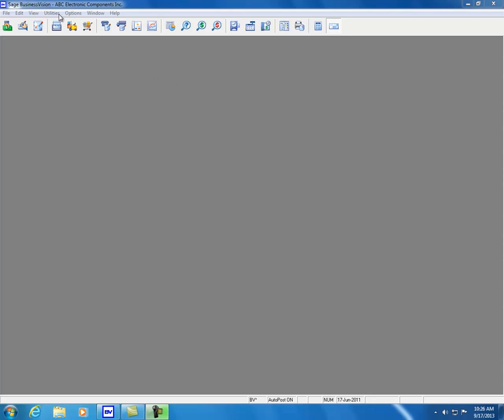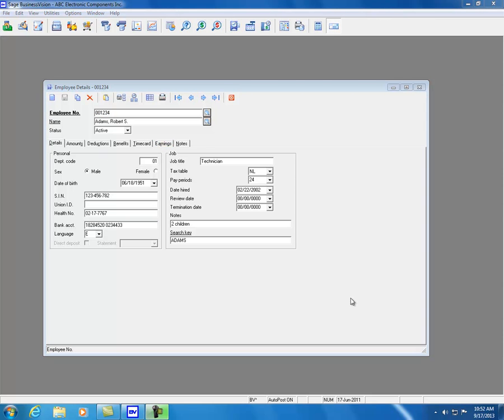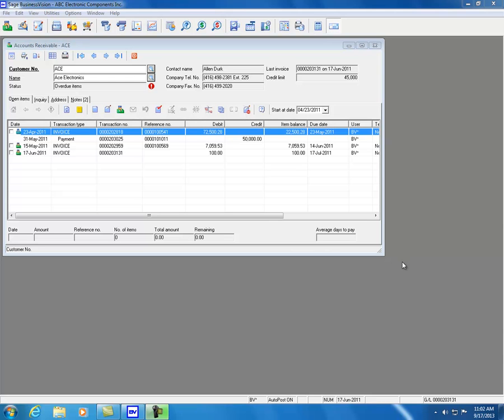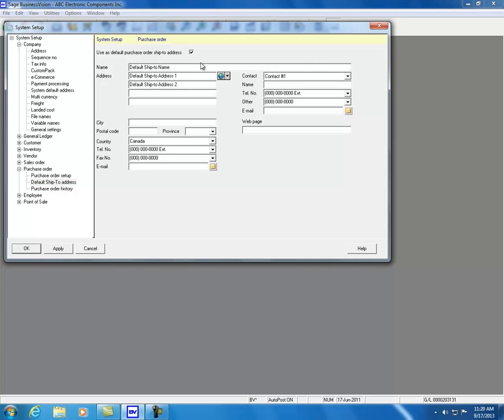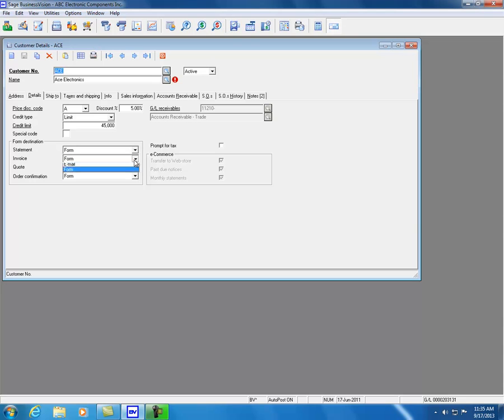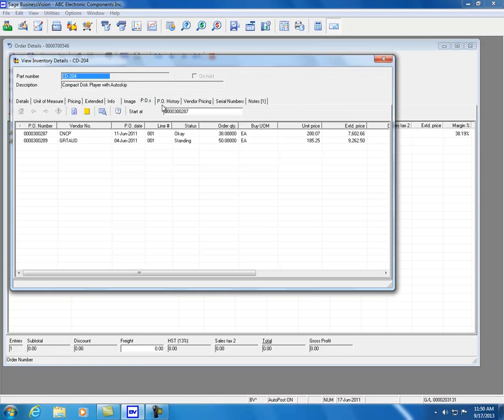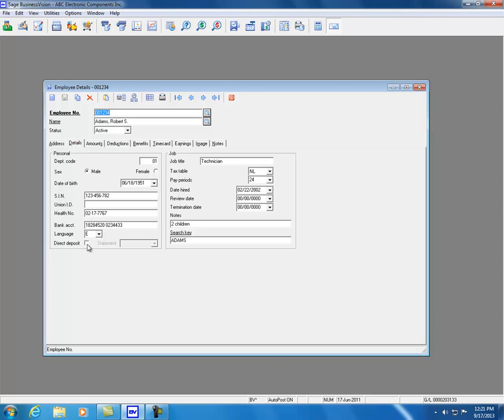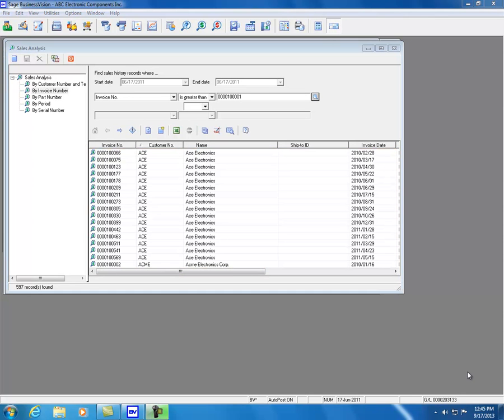What's New in Sage BusinessVision 2014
This video will highlight the new features in Sage BusinessVision 2014.